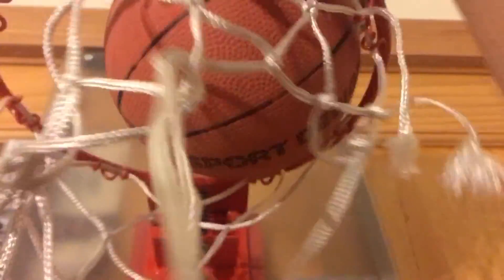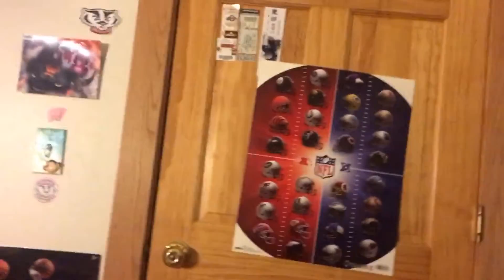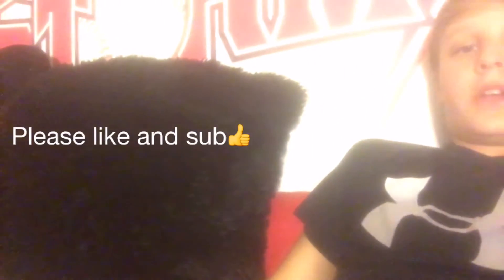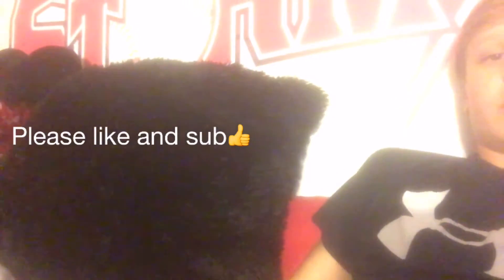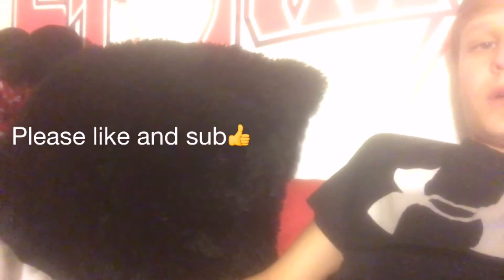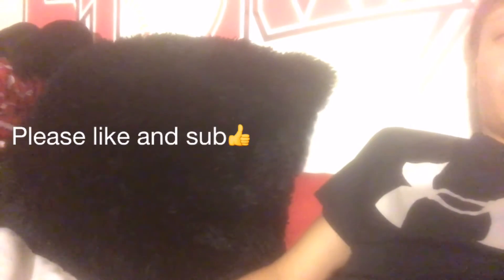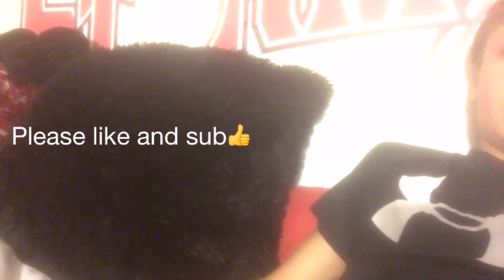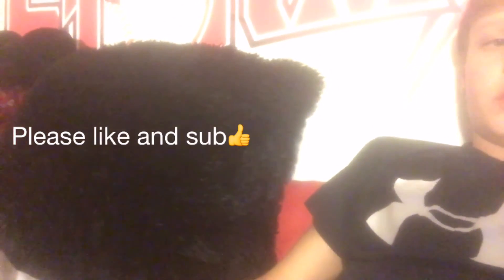Mini basketball trick shots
Please like and sub.  Let's try to get 10 likes